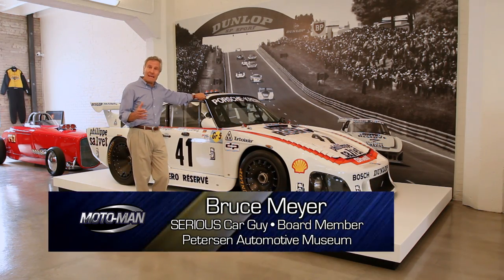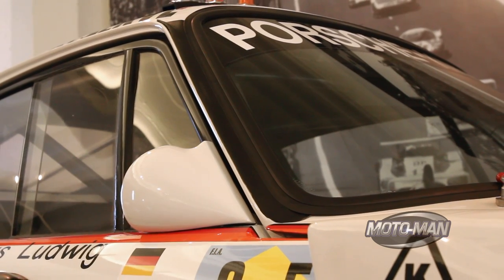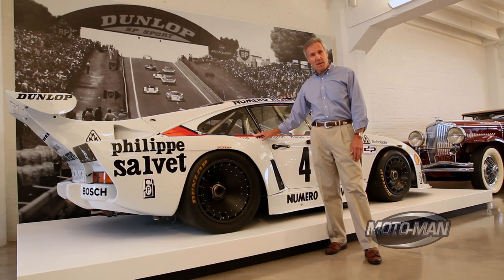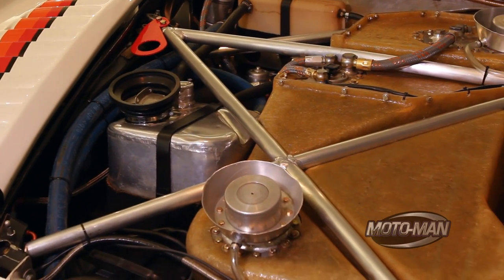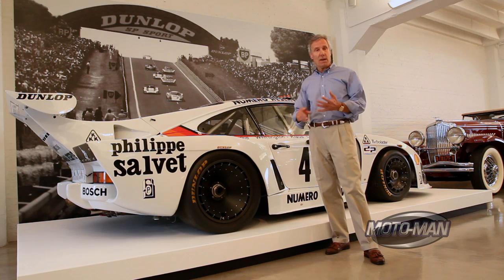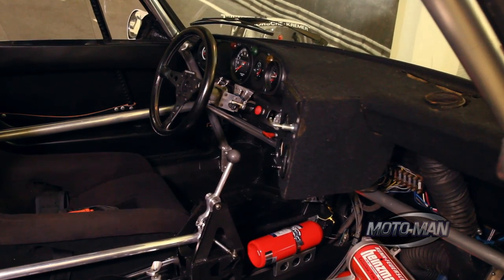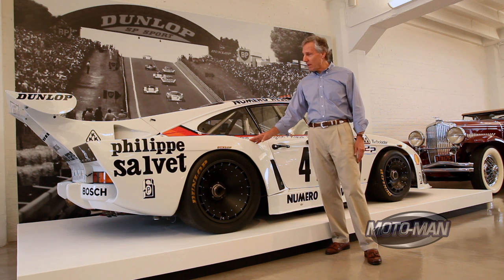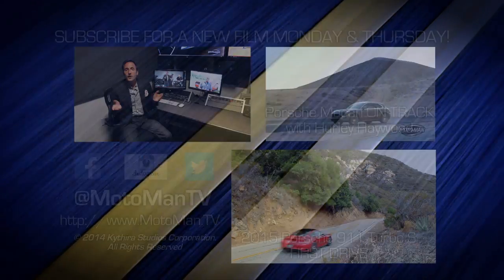1979 Porsche Kremer 935 K3 Turbo: Aero Tech & History of the LeMans Winning Porsche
Bruce is back with more on the LeMans winning Porsche Kremer 935 K3. In this short film, he shares details of the technology improvements in aerodynamics as well as lack of driver safety in 1979. He also shares more of the story of the car’s original owners . . .

EVERY MONDAY & THURSDAY, Mean Gene & MotoMan bring you a new episode of their extraordinary adventures in the car world. Sure, MotoMan drives the latest cars to blue chip classics but that’s just the beginning: He experiences bucket list car guy adventures like going behind the scenes to build manufacturer show cars to driving military prototype vehicles. Back at the studio, Mean Gene takes apart the newly introduced cars and provides his unique technical perspective.